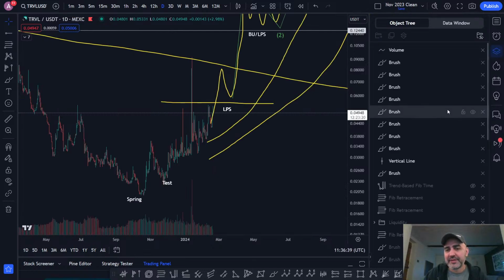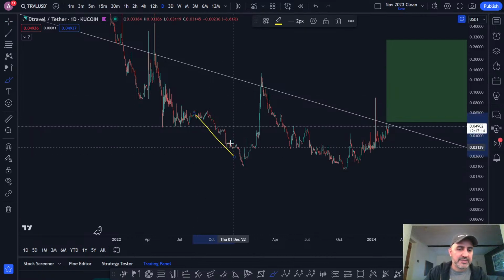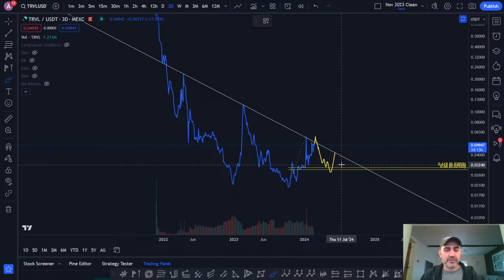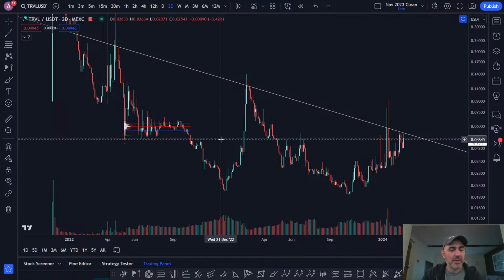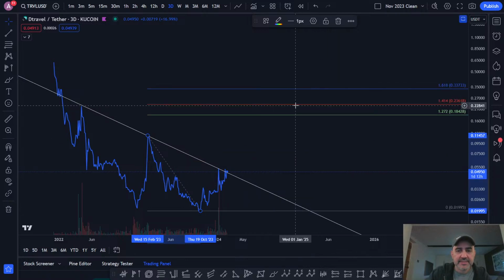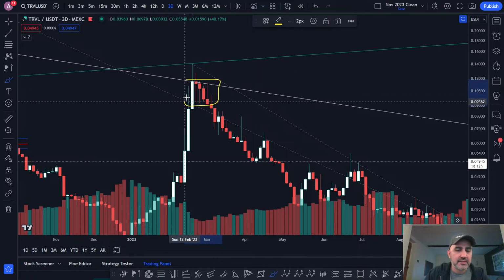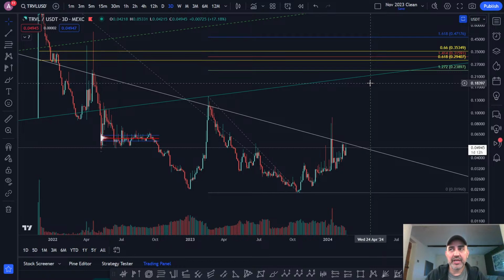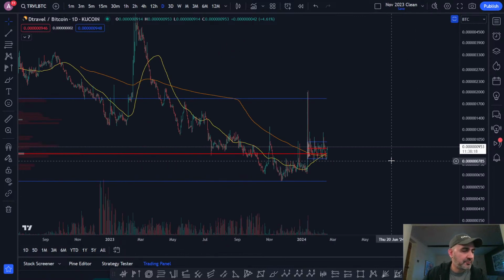$TRVL trendline break, the point of no return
I investigate a higher time frame trendline on $trvl that's being tested for the 5th time, and I contemplate the future of Dtravel as a DAO.